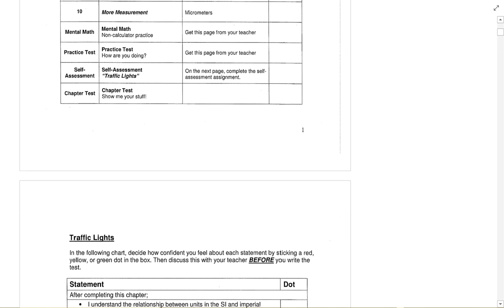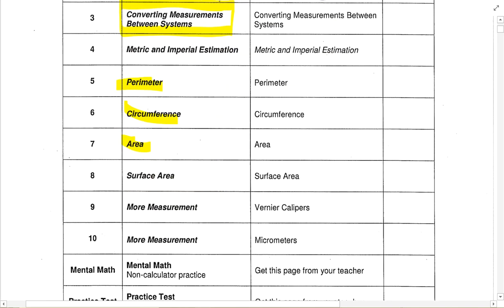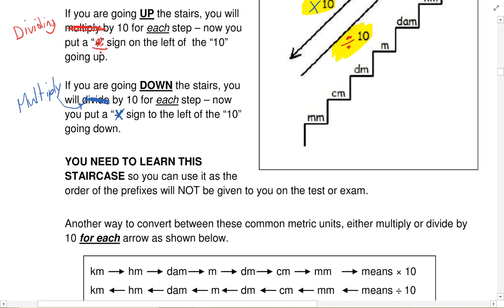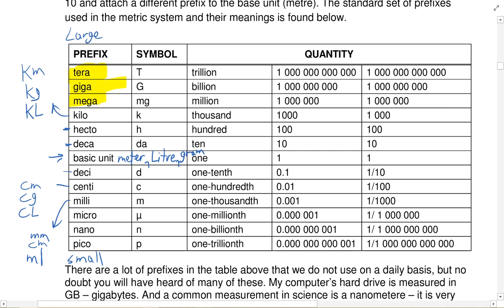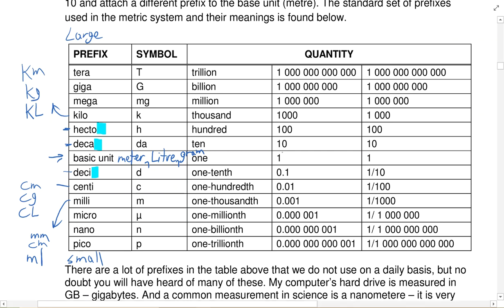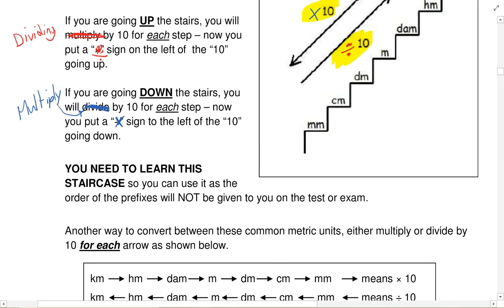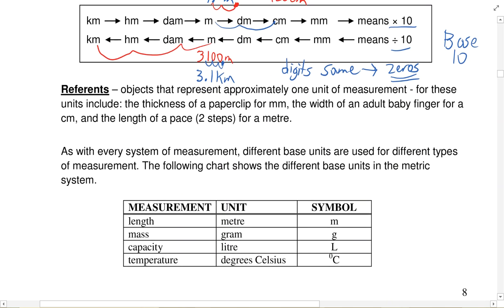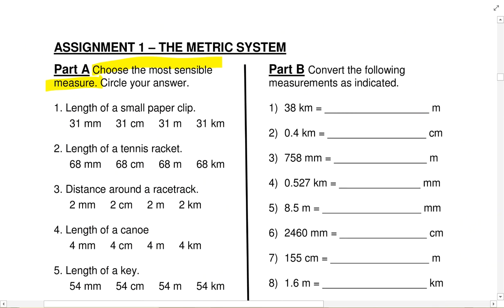U3L1 Metric System